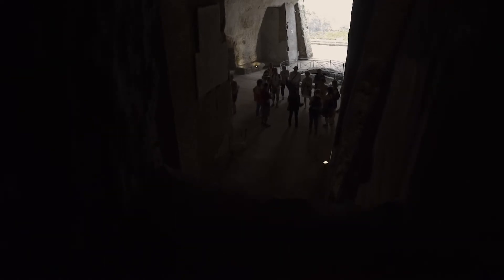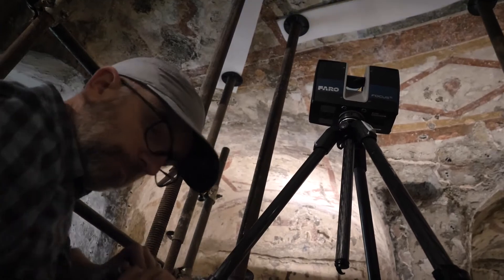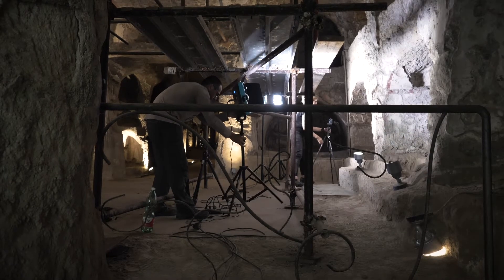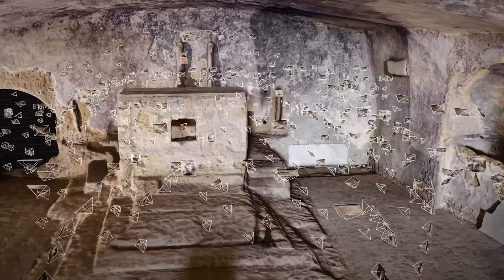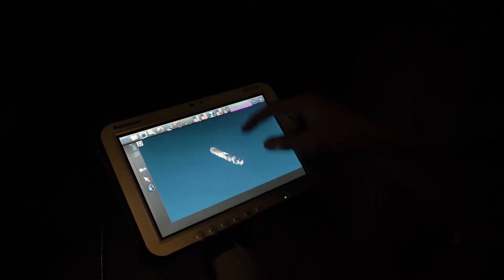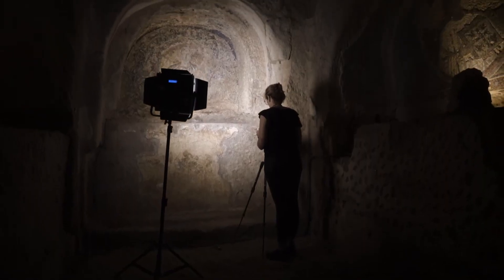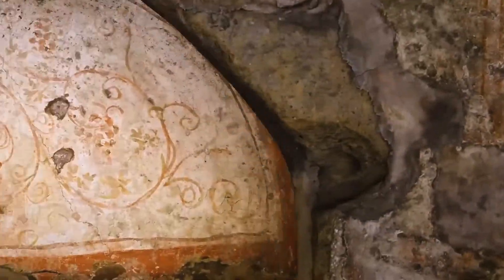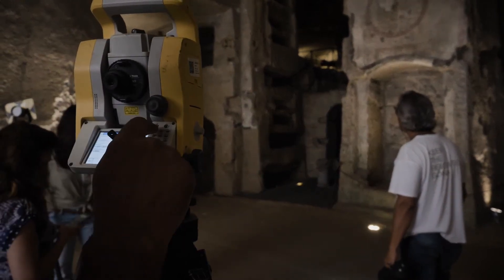3D Documenting the Catacombs of San Gennaro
This video was done in collaboration with Capturing Reality, and showcases our collaborative work with Zamani Project, L'Orientale. Università degli Studi di Napoli and other teams from Germany and Spain to 3D document the Catacombs of San Gennaro, Naples, Italy.